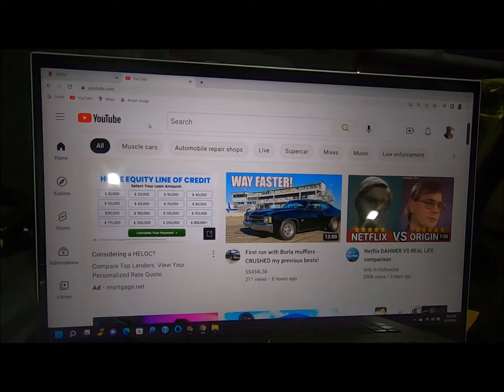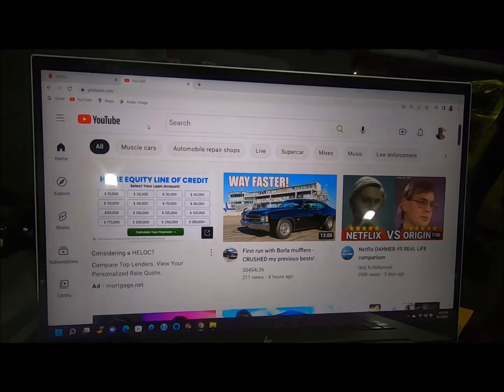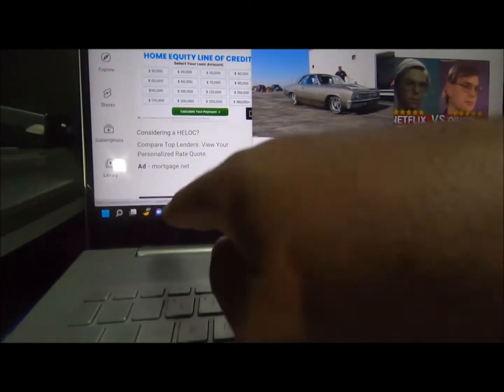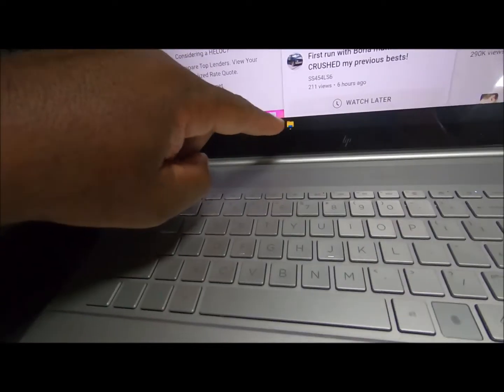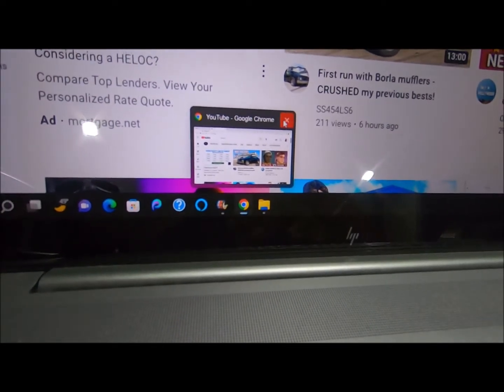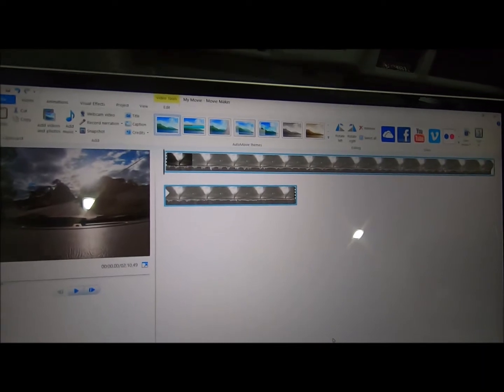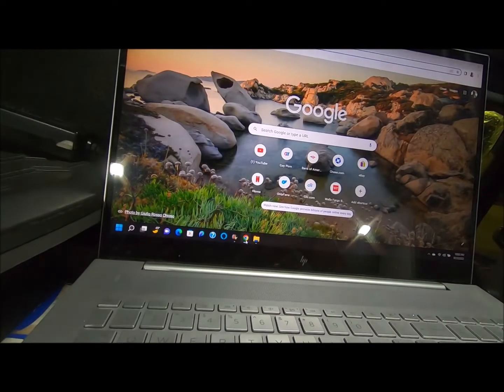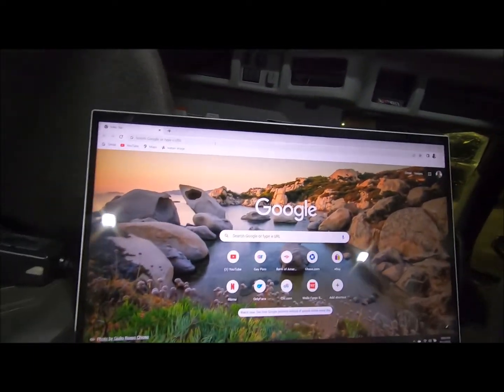How to stop ransom ware from taking control of your computer